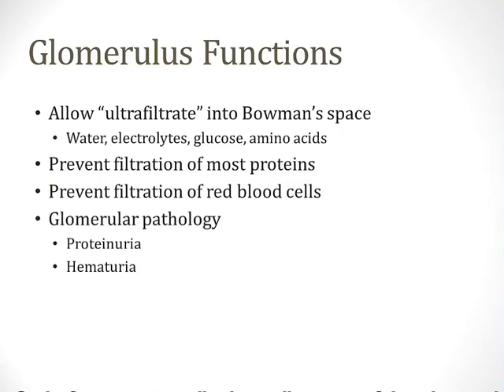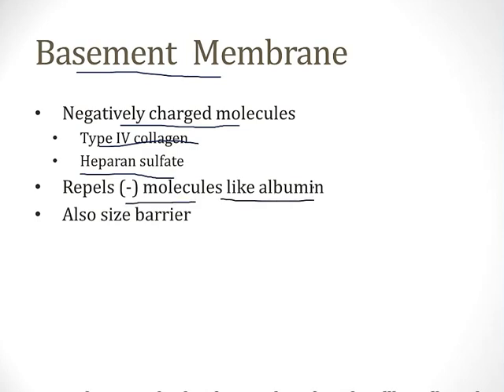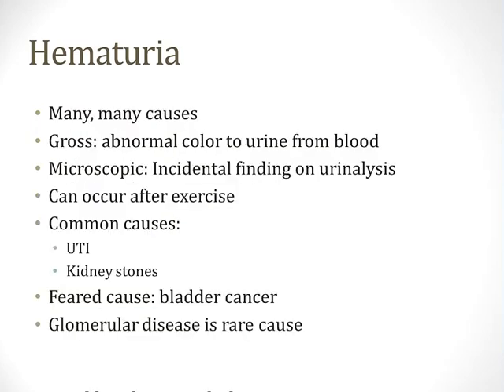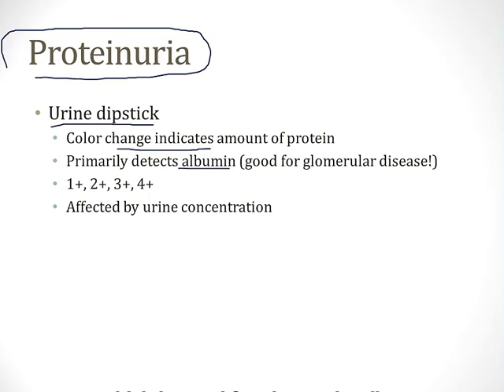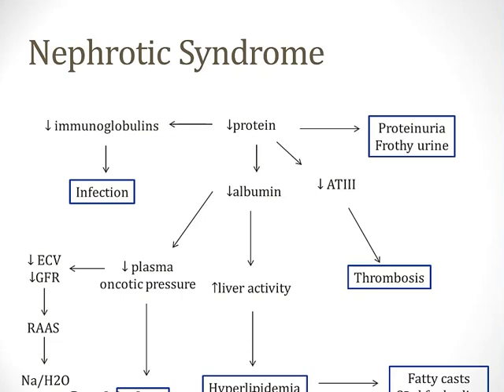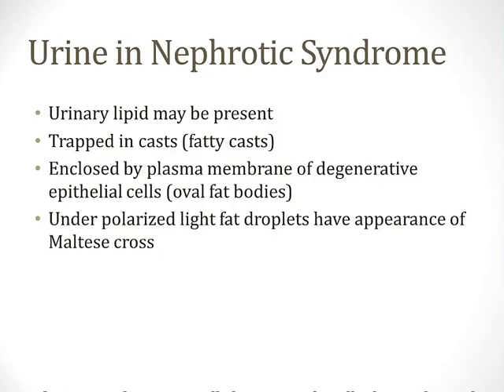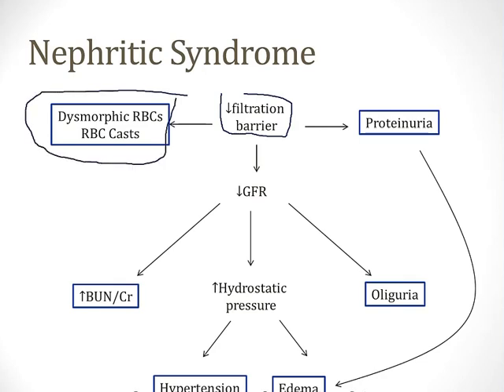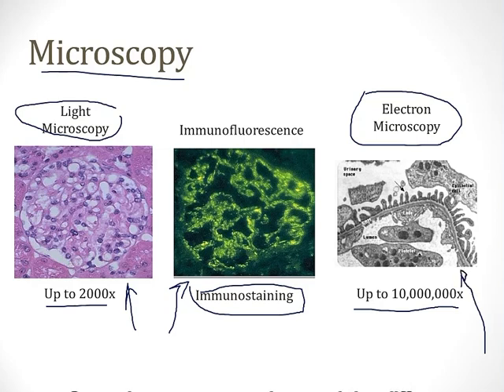Glomerulonephritis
Autoimmune disorders